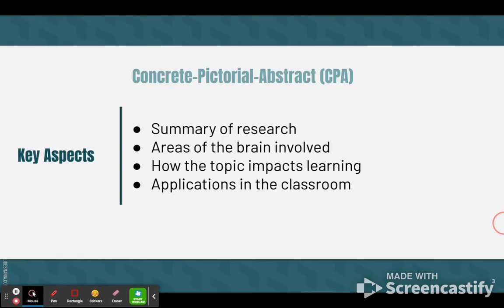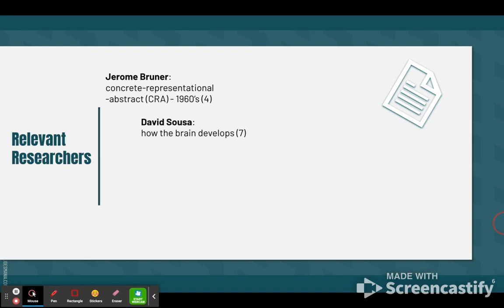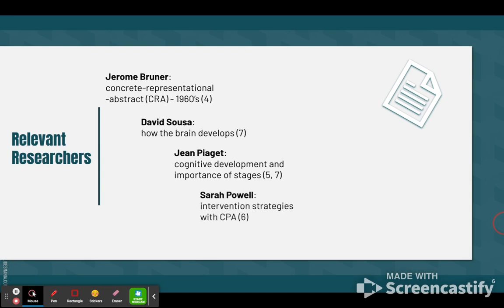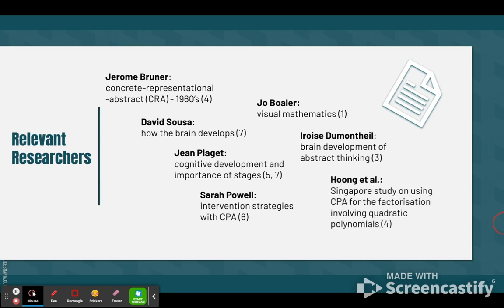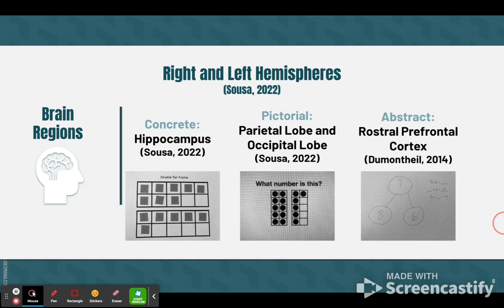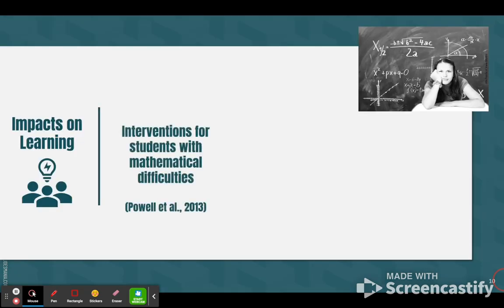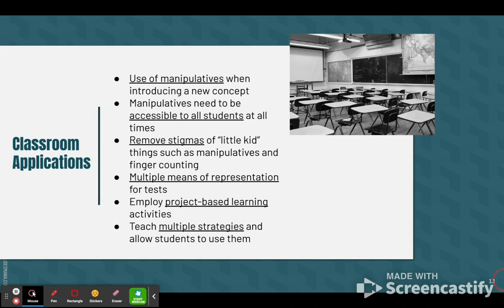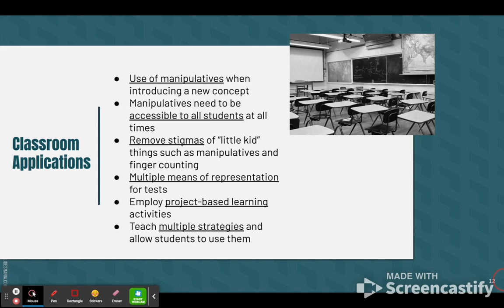N. Wood - EDUU 606 - Research Paper Presentation